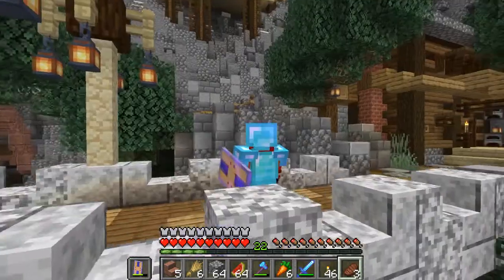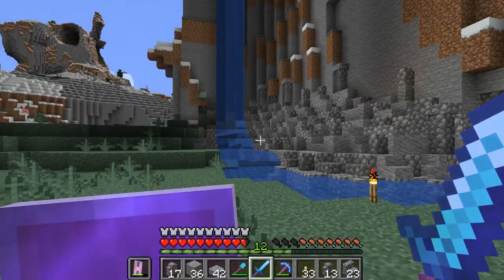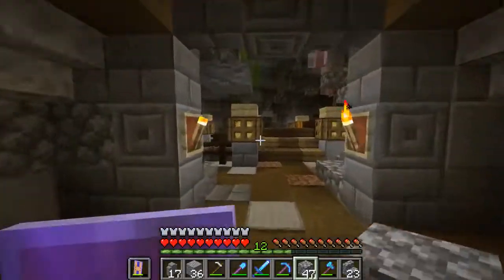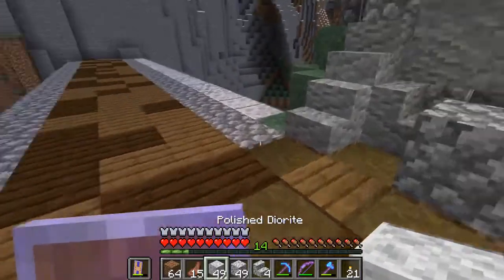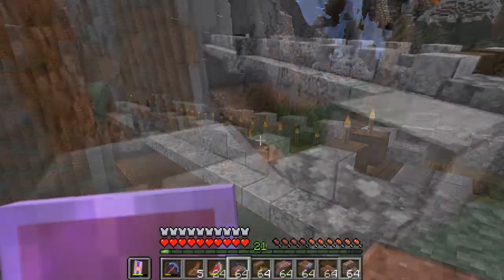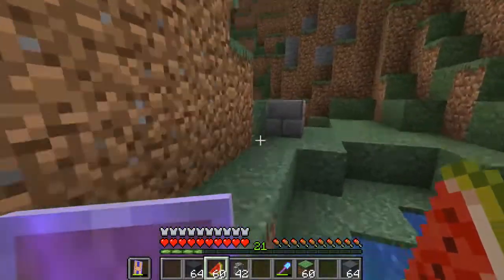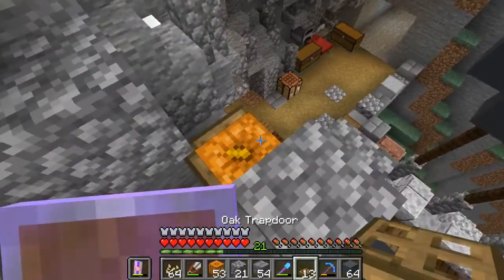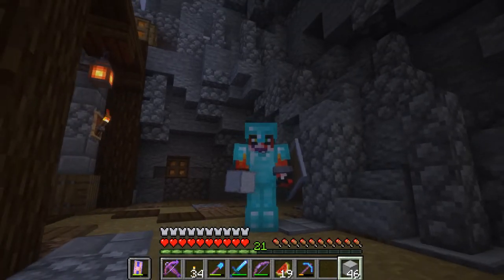Minecraft Amplified Lets Play Part 15 (Bridge To Nowhere)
Today I start with some terraforming and making the landscape look good and then we build the first bridge that goes over the river by our base.